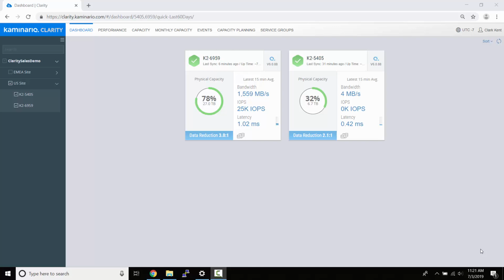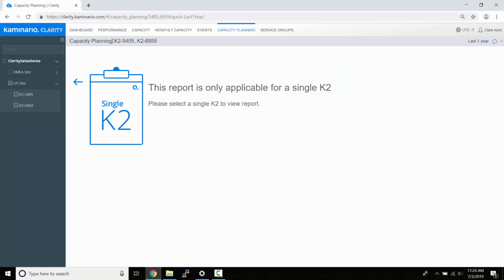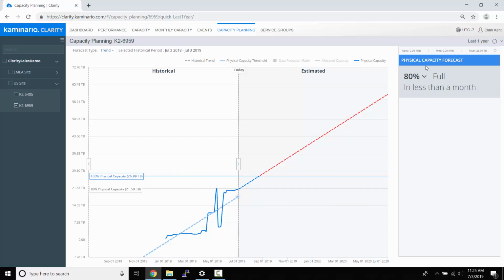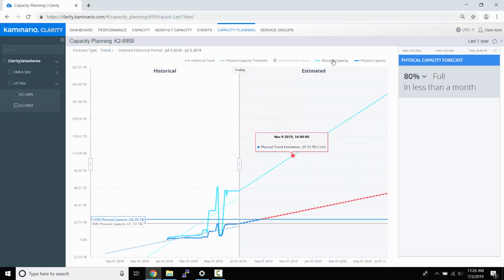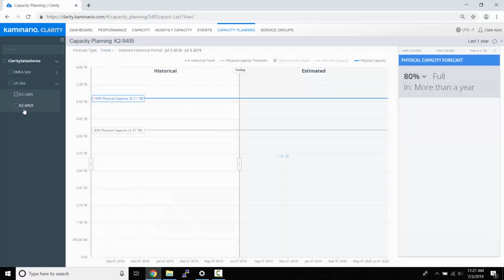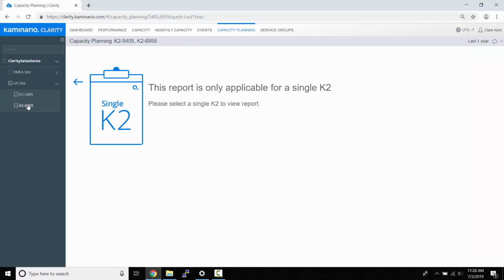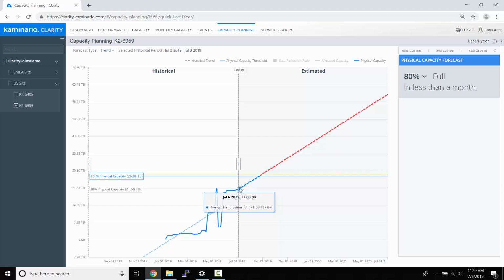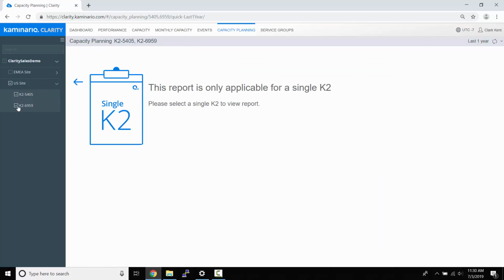Capacity Planning with Kaminario Clarity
See how Kaminario Claity enables customers to understand capacity trends and predict usage.